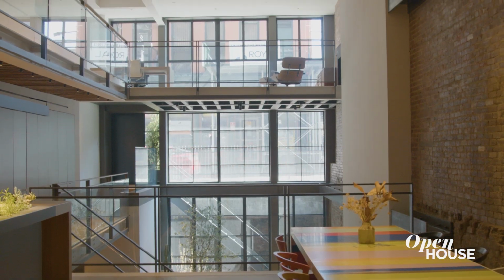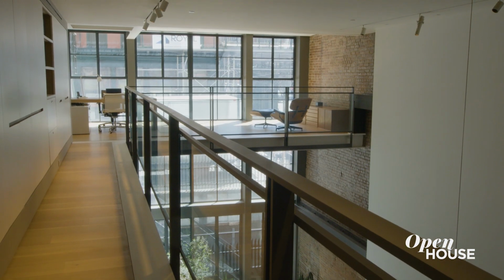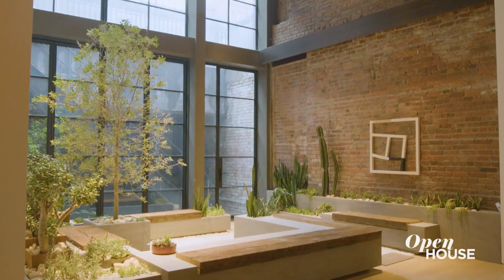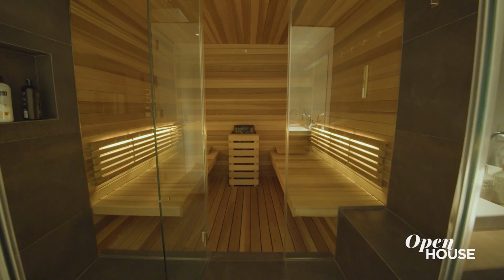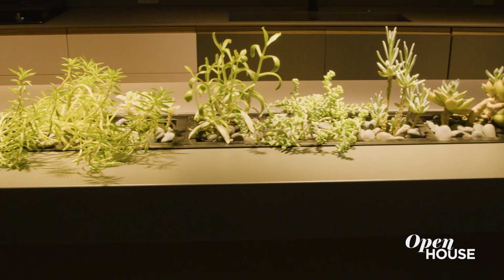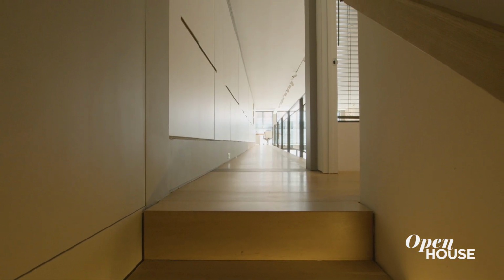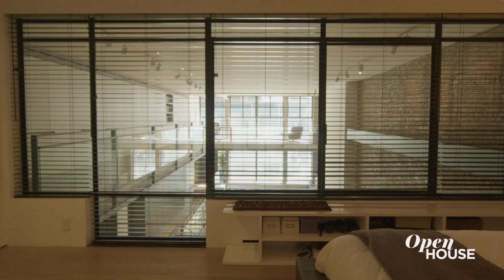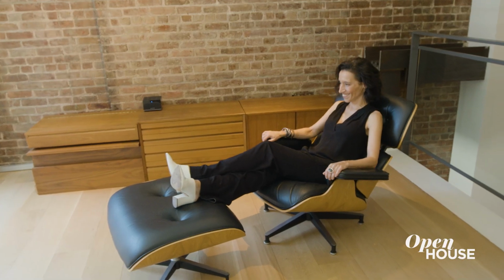An Innovative NoHo Triplex with a 27-ft Tall Atrium | Open House TV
Join Open House in downtown NYC for a full tour of Zoe Vidali and Peter Vits' NoHo home!

When the architect and designer and her entrepreneur husband first bought this place, it was a typical 1980s artist loft, but they saw great potential in its massive volume. They completely gut renovated the space to take advantage of its full height and reimagined it into a tri-level loft that feels like a townhouse, with ample room to live in. From removing the original facade and replacing it with a 3-story cast-iron window to allow for more natural light to eliminating most of the floor plates to create more spaces, including an entertaining area on the basement level that is topped off with a bar and sauna, their upgrades have allowed each floor to effortlessly blend into one another. When you have an indoor garden and a window inside of your house that allows you to look out to the rest of your loft, you just know you are dealing with a very special home!